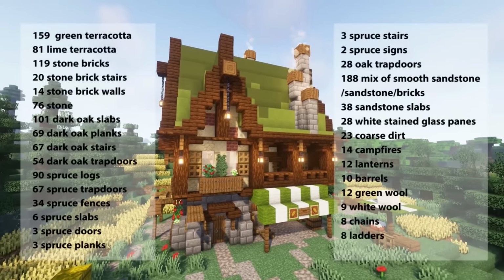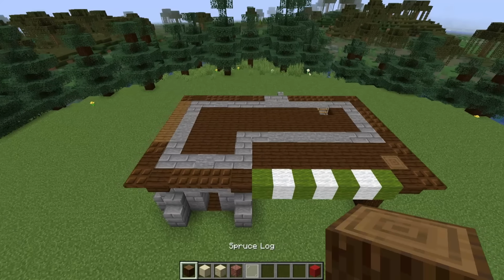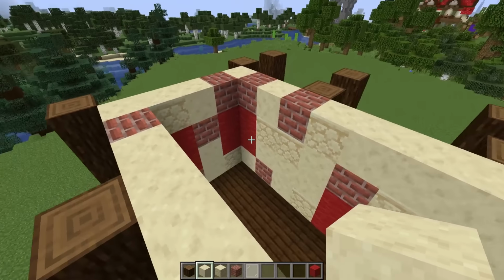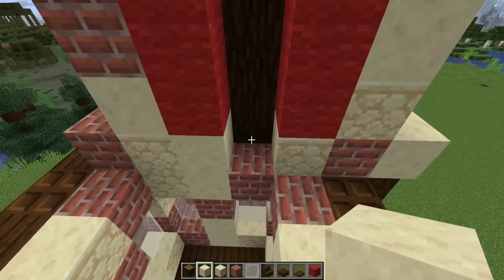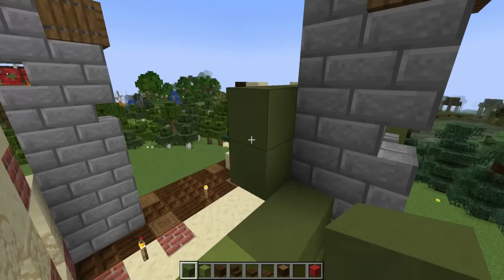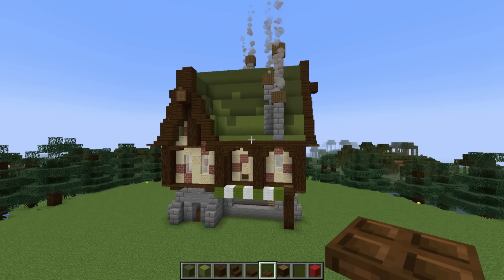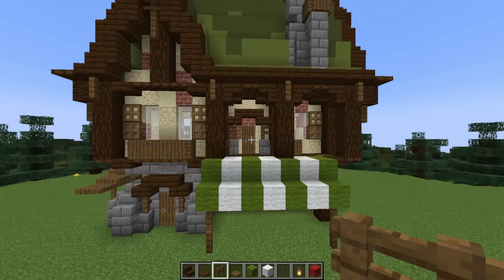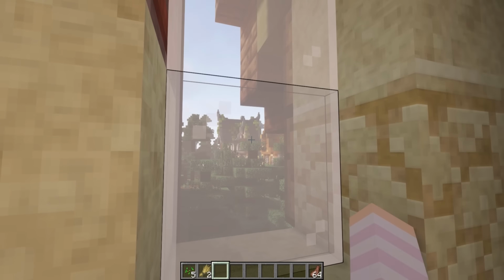Minecraft Medieval Shop | How to build a medieval village in Minecraft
This minecraft build tutorial shows you how to build a medieval shop step by step. Its an aesthetic minecraft build with lots of character perfect for your survival or creative world.
You could build one or a row of them or swap the canopy colours for a medieval streetscape  in your minecraft medieval village